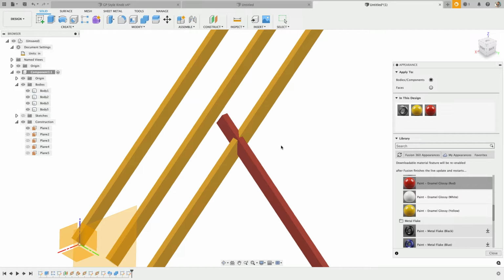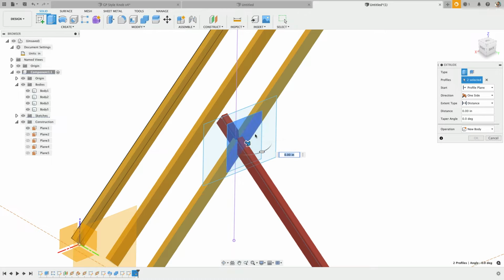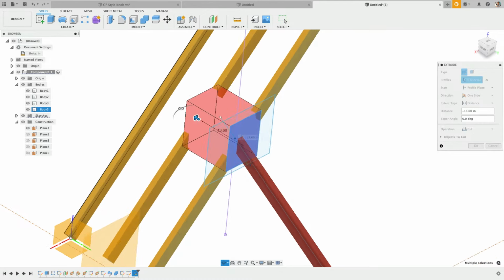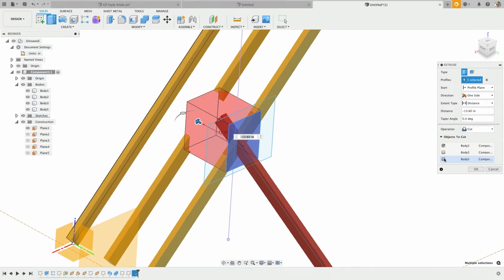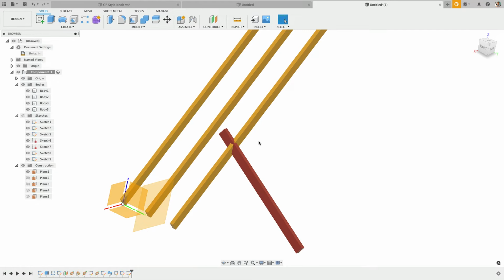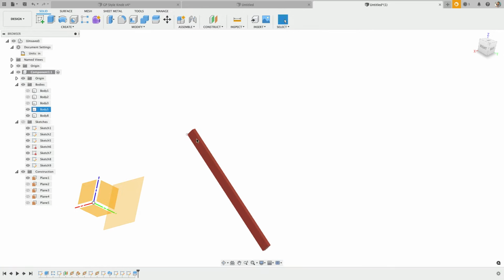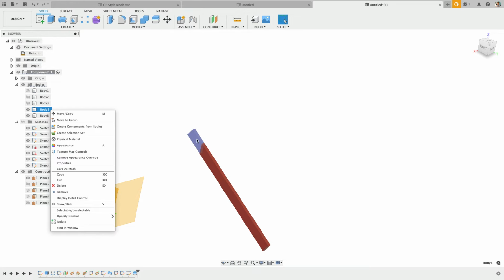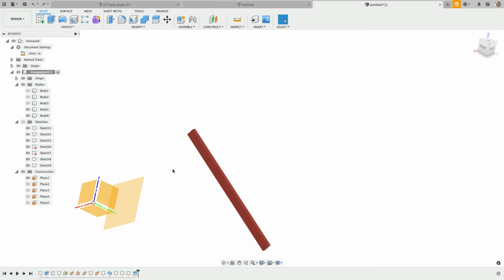How To Cut A Body in Fusion 360 (2 OPTIONS)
HOW TO CUT A BODY IN FUSION 360 - I will show how to remove geometry in Fusion 360 using the cut feature and the split bodies method.  This is a quesiton from the community

Content Writeup